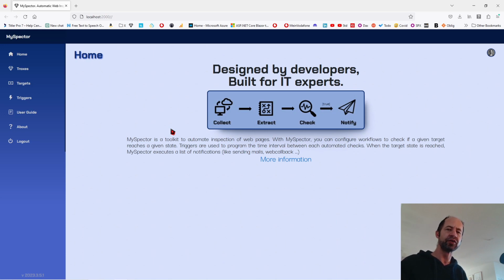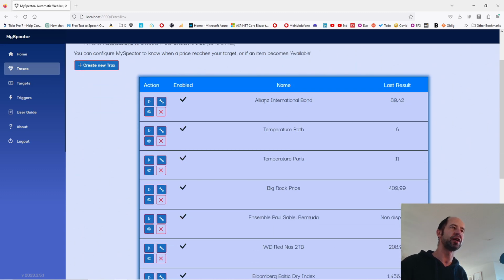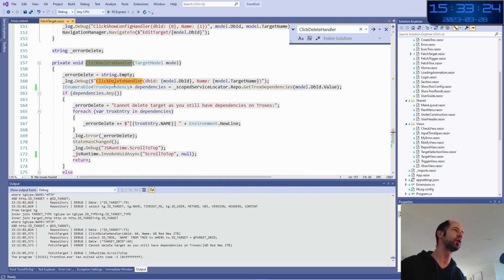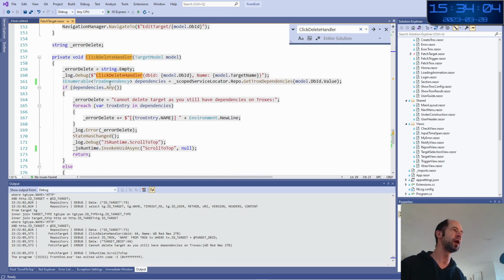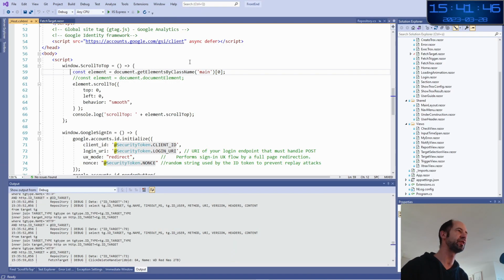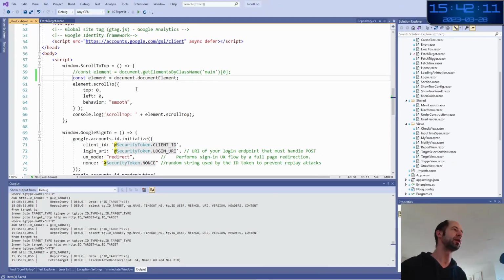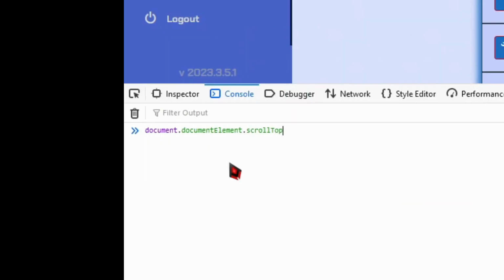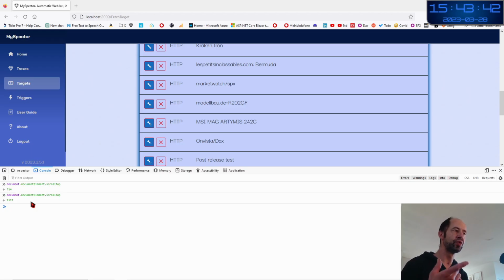Scroll to Top of page automatically with Blazor Server via JsInterop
In this tutorial, you'll learn how to automatically scroll to the top of a page in a Blazor Server application using JavaScript Interop (JsInterop). With the help of JsInterop, you can easily call JavaScript functions from your C# code, making it possible to manipulate the DOM and add custom behavior to your Blazor app. We'll walk through the steps of adding a JsInterop function to your Blazor component and calling it when the user scrolls down the page. By the end of this tutorial, you'll have a fully functional "scroll to top" feature in your Blazor Server app that will enhance user experience and make navigating your site easier.